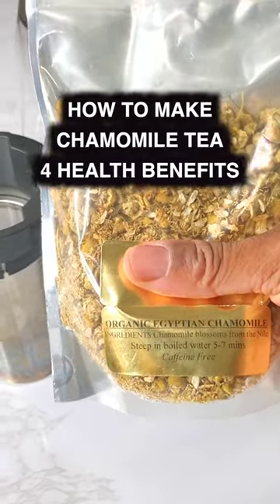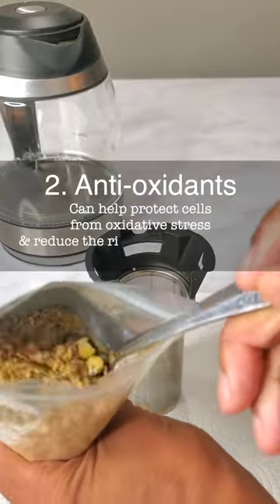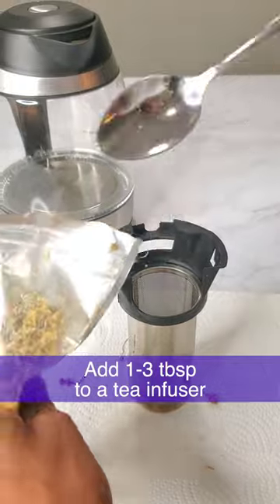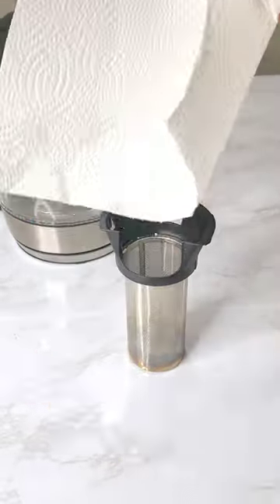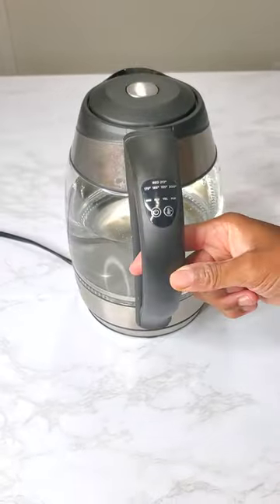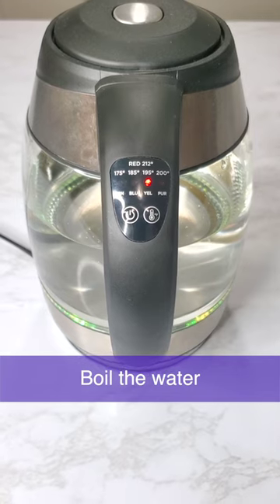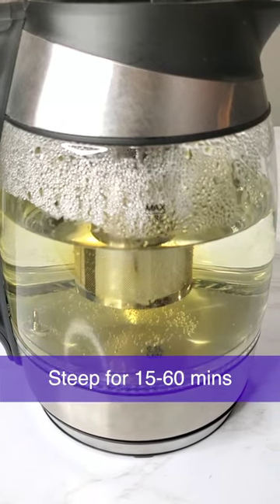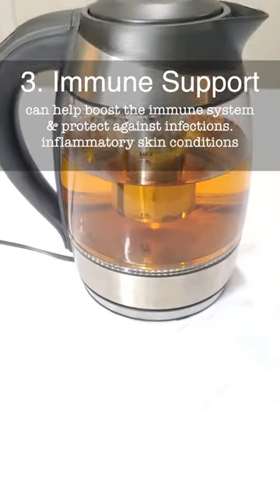How to make organic chamomile tea - 4 health benefits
Organic chamomile tea is can help you on your hair growth journey. With chamomile's many health benefits including anti-inflammatory, relaxation and stress relief, I show you how to make this great tea step by step.